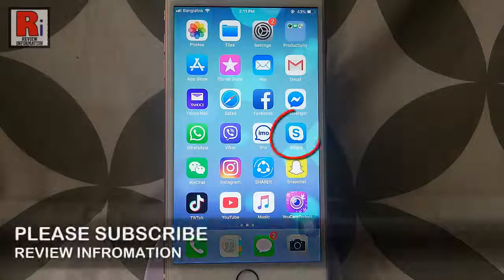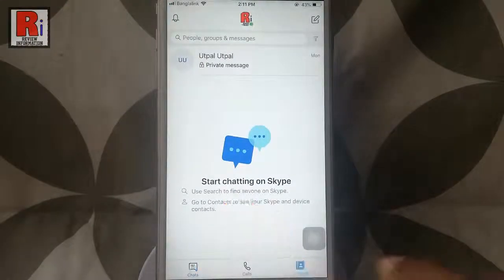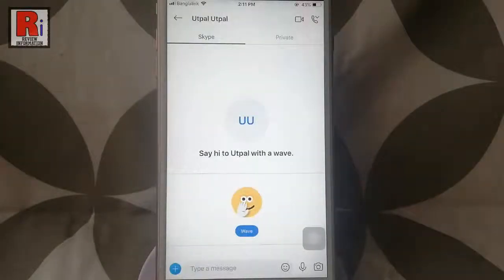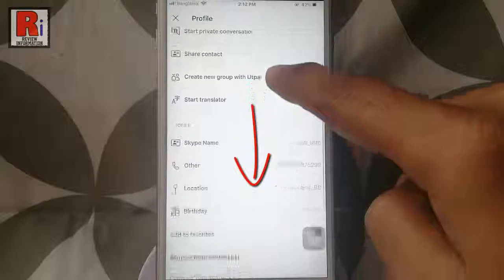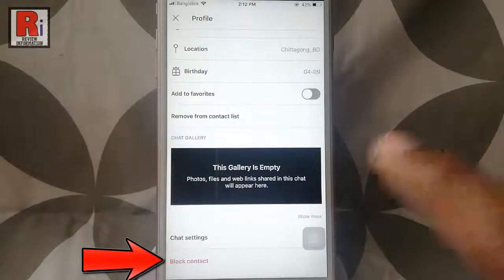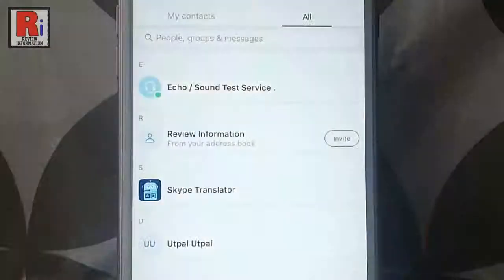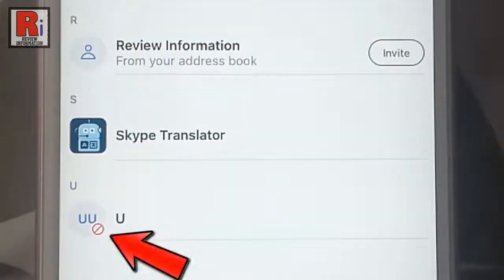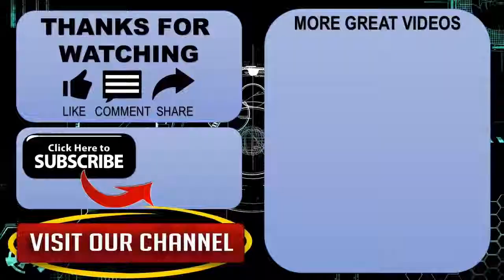How to Block Someone on Skype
In this video I will show you, How to Block Someone / Friend / Person / Contact on your Skype Account.